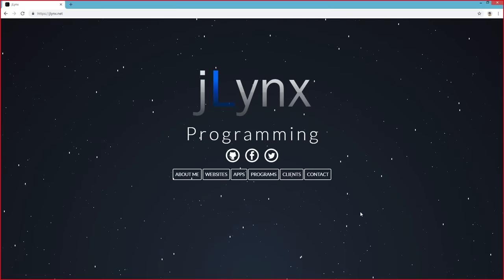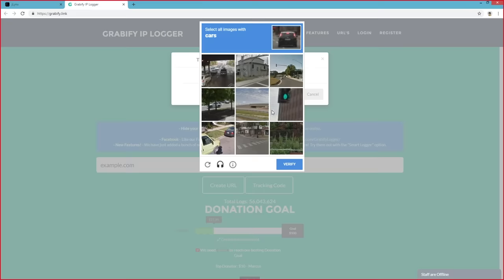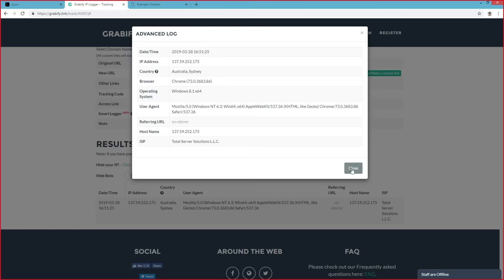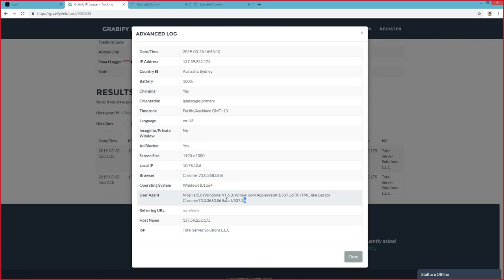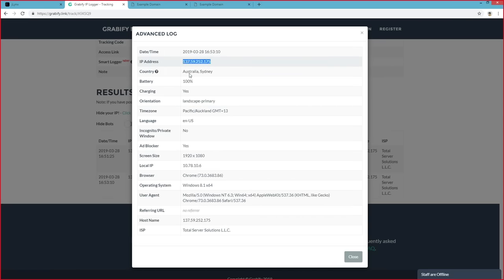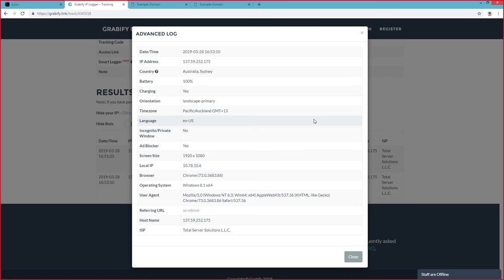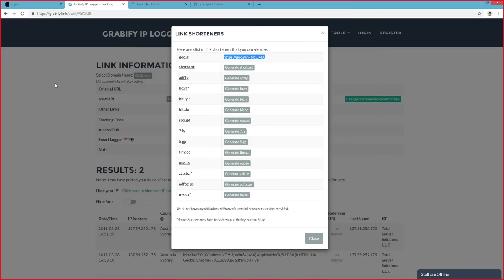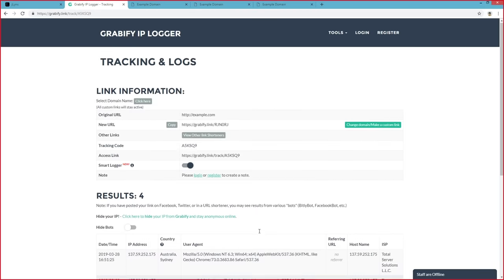Catch Catfish on the Internet with Grabify Tracking Links [Tutorial]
How to Identify Deceptive Users Online Using Grabify

The internet is a wild place where people aren't always who they claim to be. We've likely all encountered a "catfish" online at some point or other, and being able to identify one can be extremely useful to both hackers and common users alike. Today, on this episode of Cyber Weapons Lab, we speak to the developer known as jLynx about his program Grabify, which was featured on MTV's Catfish, and about how to utilize tracking links to catch a catfish in the act.